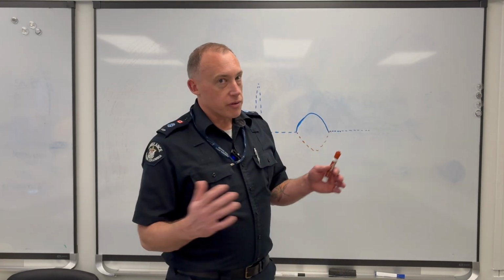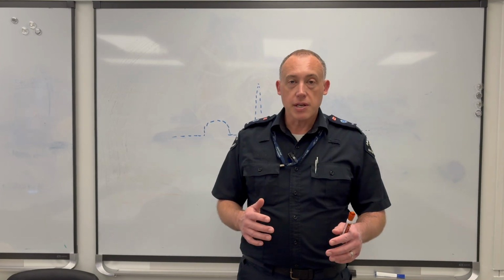T Wave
A the T wave.  What can we say?  It's a very nice wave.